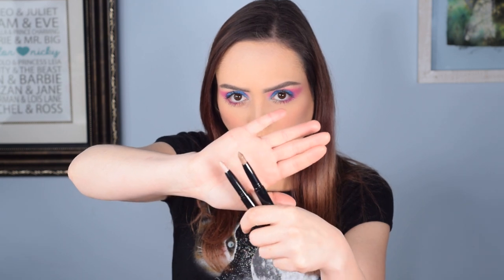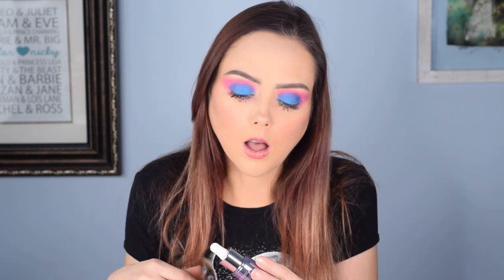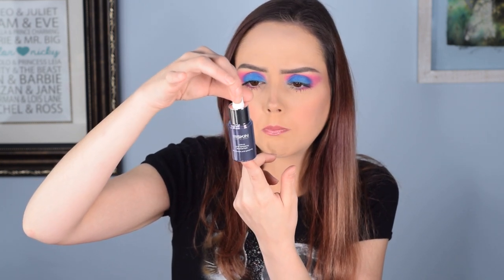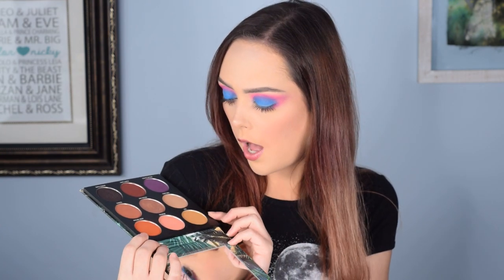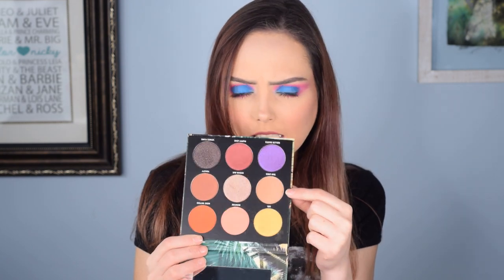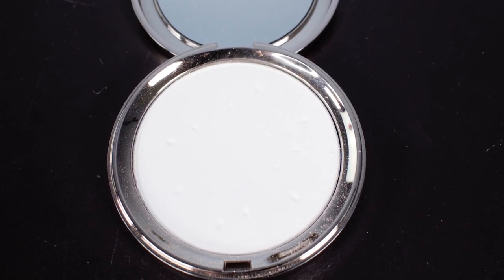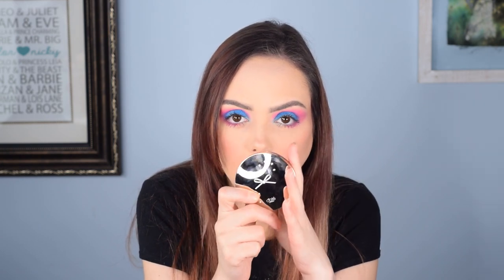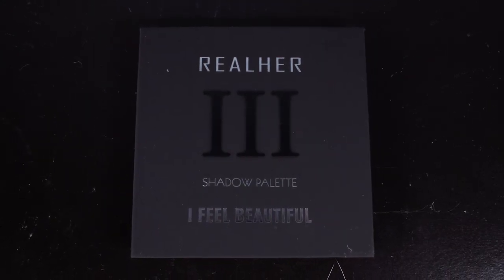Ipsy Vs. Ipsy Plus August 2020 | The New Glambag Plus is EVERYTHING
Today I wanted to finally share the Ipsy v Ipsy Glam Bag Plus for August 2020! This bag took FOREVER to show up but now that it has, I love to share the comparison between my mothers and my bags. We hope everyone is being safe during the Corona Virus pandemic. Remember to wear a mask and wash your hands!

Equipment:

Camera: Nikon D3300
Lens: Nikon 18mm - 55mm zoom lens
Audio: Zoom H6 Portable Recorder
Audio: Audio-Technica AT875R Shotgun Mic
Ring Light: Neewer Ring Light Kit